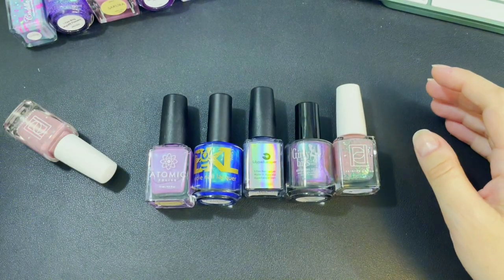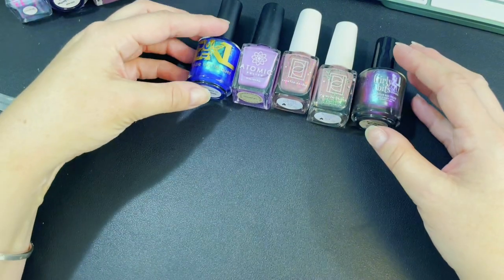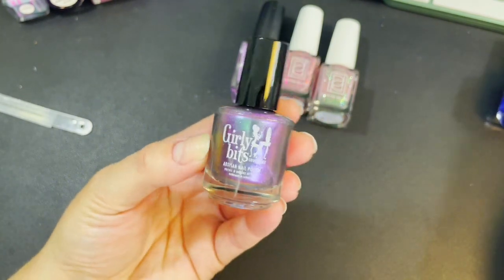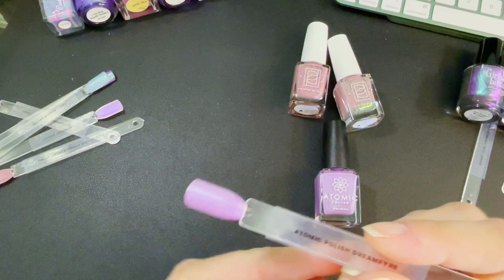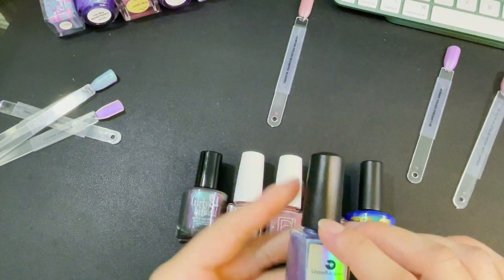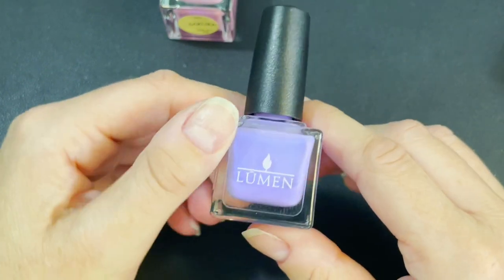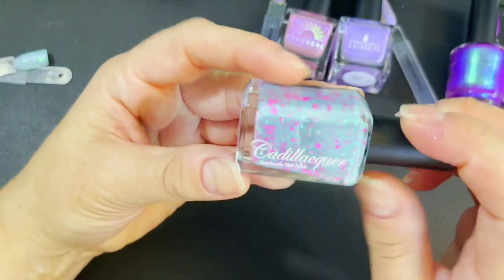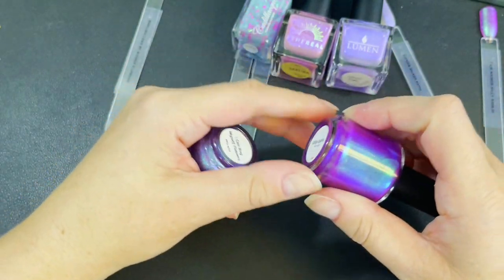Polish Pickup/Hella Handmade Creations haul April 2023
Hello my lovelies!  Today I'm sharing all the fun items I pickup up in April from the PPU and HHC sites.  PPU and HHC are both monthly shops featuring hand, nail, and body care from a ton of fabulous indie brands.  (We love to shop small business!).

Check out both sites below...but be careful, you will fall in love and become obsessed before you know it!

**I failed to mention that in the picture of my Lumen Silken Path manicure, I'm wearing 2 coats of Silken Path topped with 1 coat of Lumen Glass Frog**

**Open first Friday through Monday of each month**
**Open 14th-21st of each month**